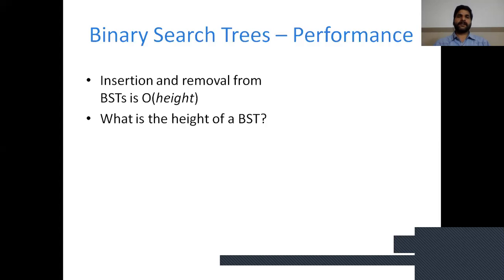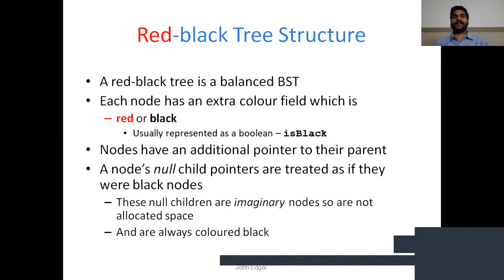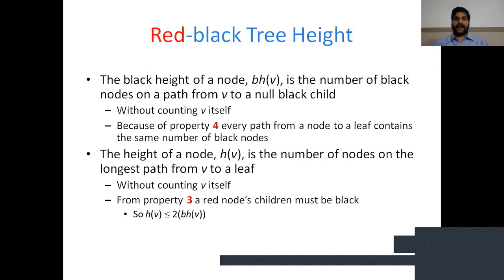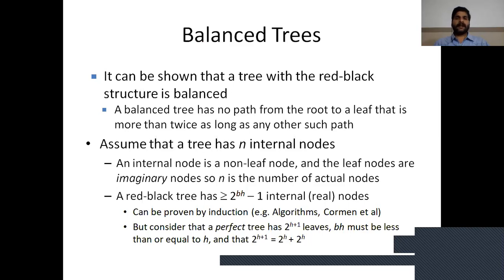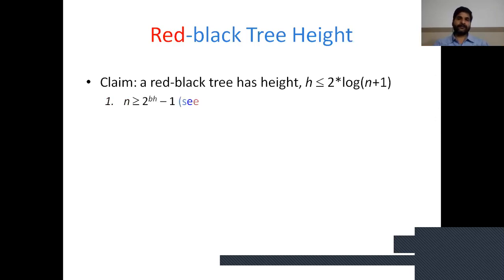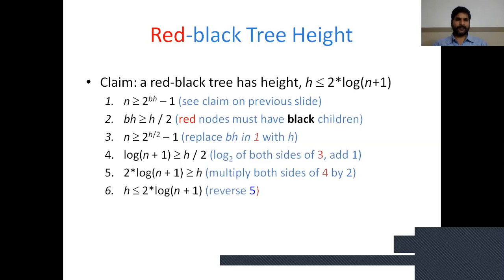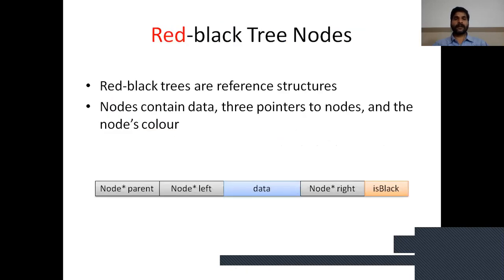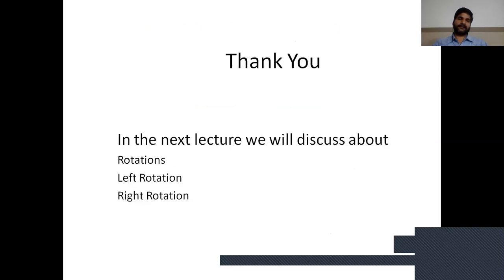Lecture 15 R B Tree property & hieght